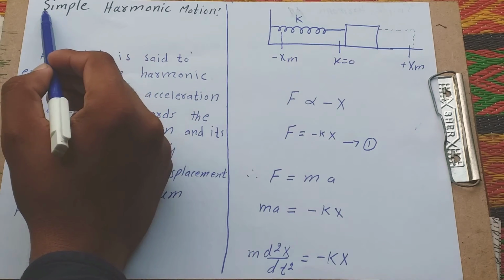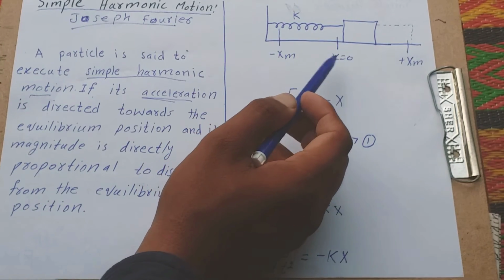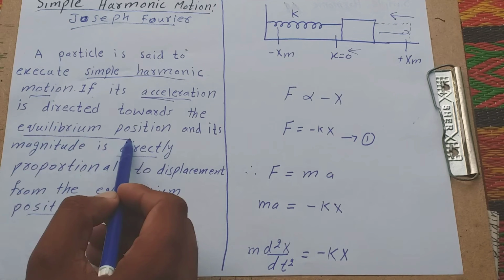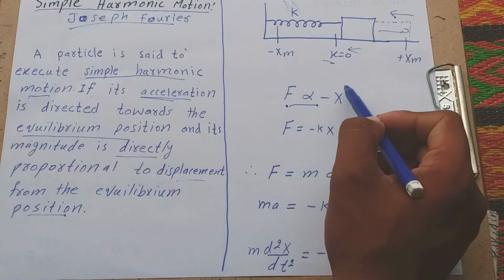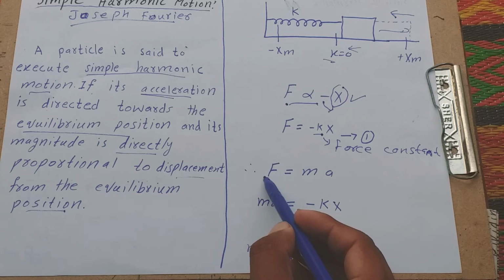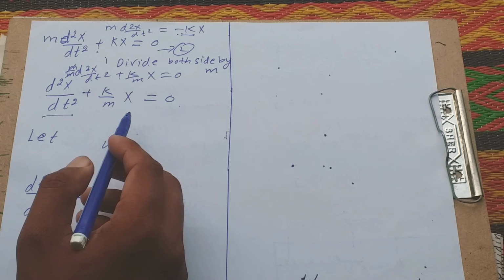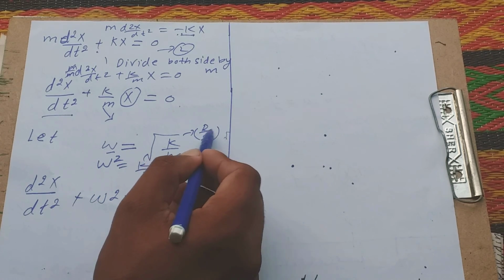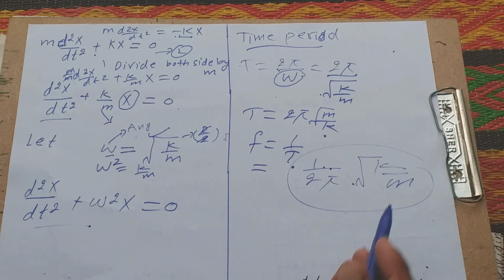Simple Harmonic Motion and it's Derivation—Wave and Oscillation—Physicist Ali Shah(Syad Ali Raza)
simple harmonic motion and its derivative
physicist ali shah
syad ali raza